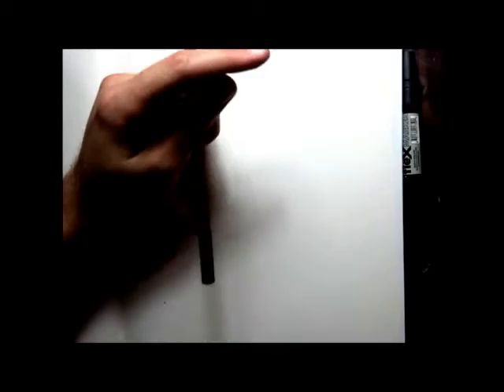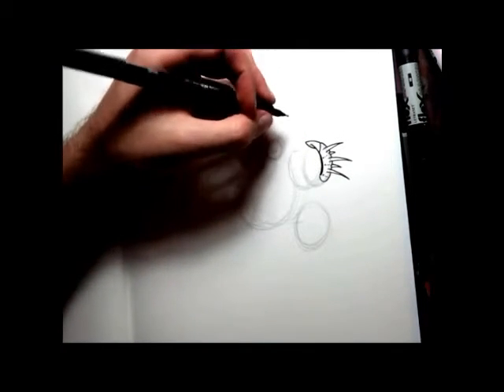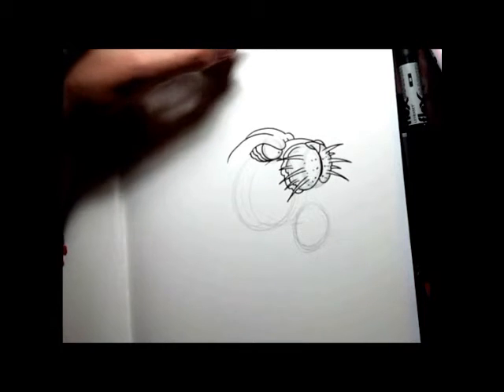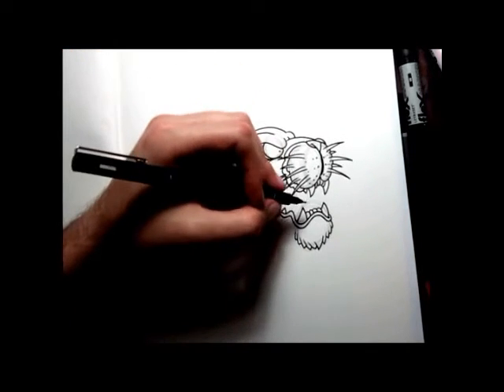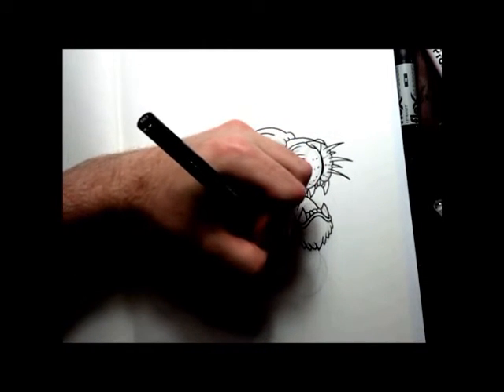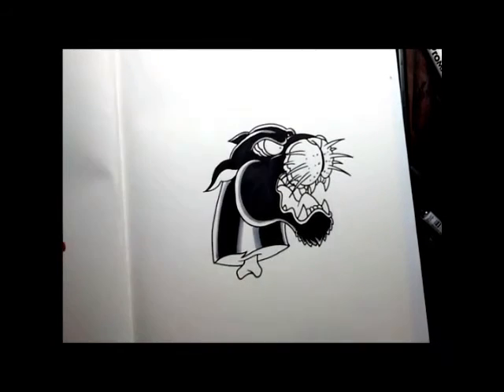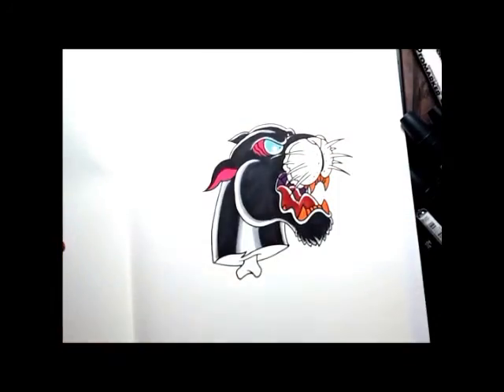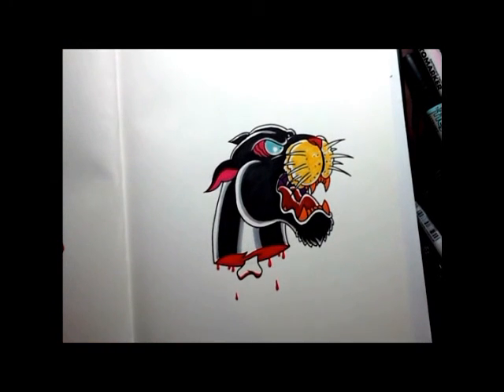How to draw an Old School Traditional Panther Face, Tattoo Style by thebrokenpuppet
A real time tutorial of how to draw an Old School Panther Face. Teaches you all you need to know, how to build up your basic face shape, how to do the details and how to colour it. Enjoy!

To see an buy my tattoo flash designs go to;

and to keep updated and see my latest works like my facebook page at;